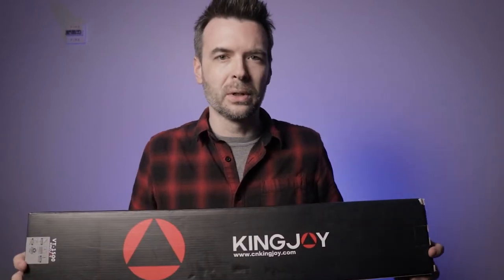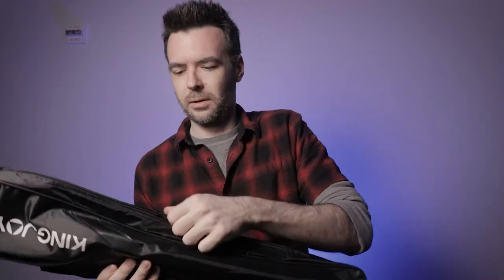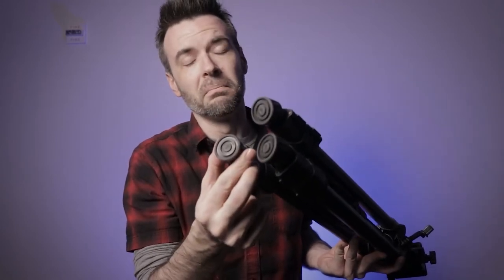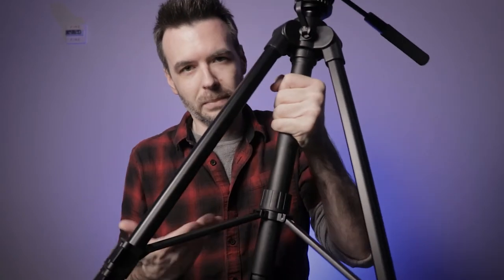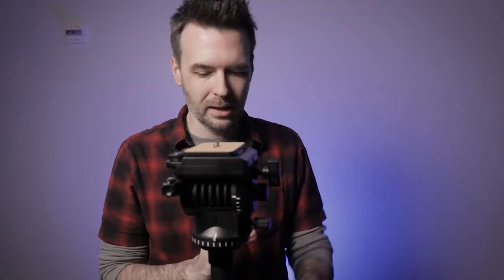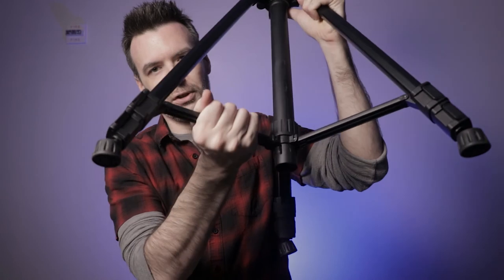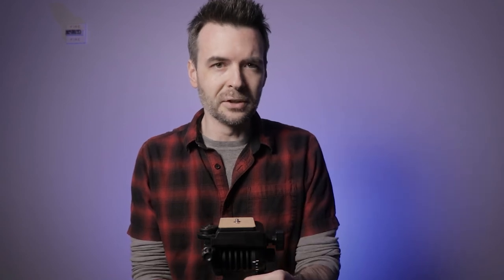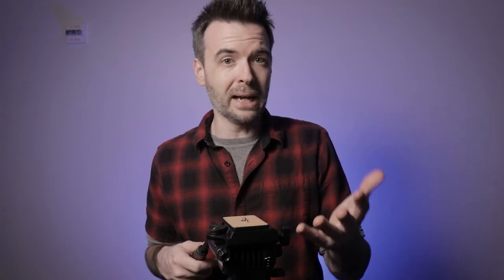Kingjoy VT-1500 Fluid Head Tripod - Near Perfect Tripod on a Budget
The Kingjoy VT-1500 is quite a sturdy and durable new tripod for me.  In this video I'm looking at the specs, options that it gives the average consumer, and things I like or improvements need.
If you liked or learned anything in this video, give it the ol' thumbs up and subscribe for more and leave a comment down below if you've looked into purchasing or own this tripod!